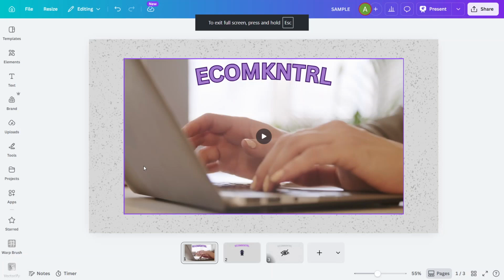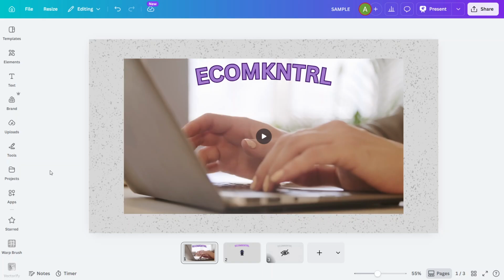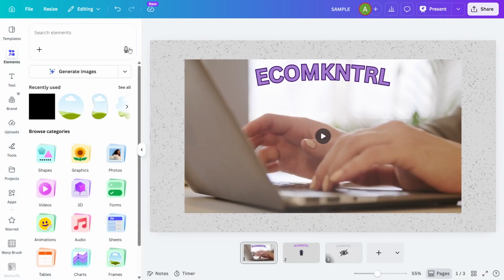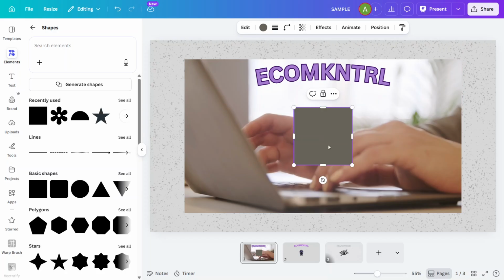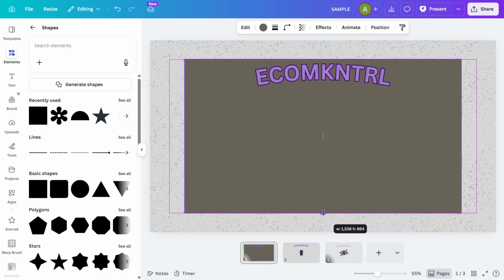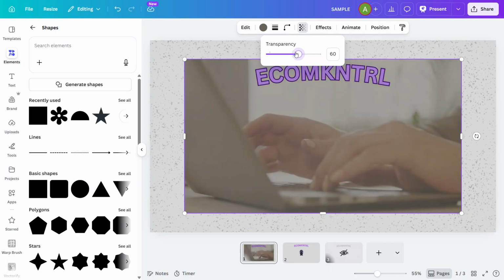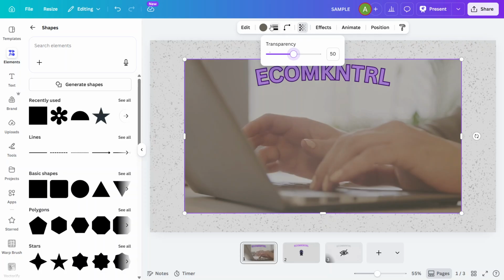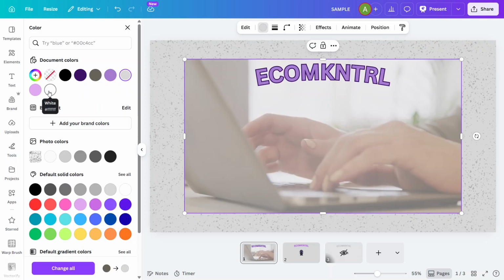How to Blur Video in Canva (2026) | Step-by-Step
Learning how to blur video in Canva is straightforward once you know where to find the right tools. In this tutorial, you'll learn exactly how to apply a blur effect to your video clips directly inside Canva, including how to blur specific areas or the full background. This method works with the current Canva interface and covers both free and Pro options available in 2026. Whether you're blurring sensitive information, creating a cinematic look, or softening a background, this guide walks you through each step clearly. No third-party tools needed — everything is done inside Canva. Watch the full walkthrough and blur your videos with confidence.